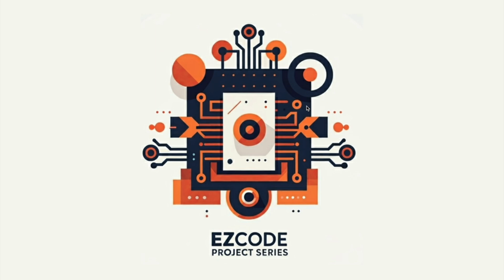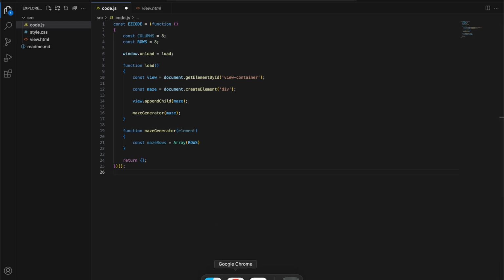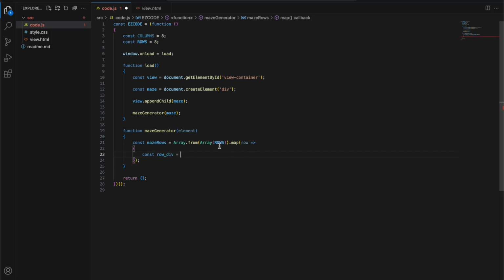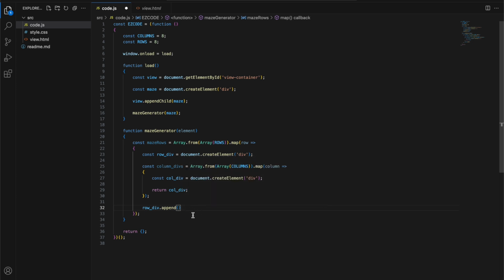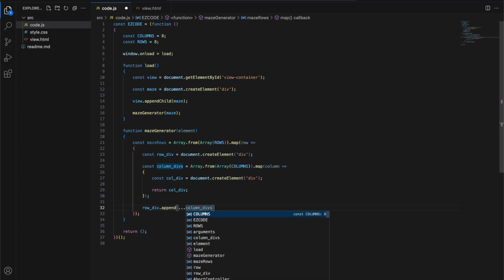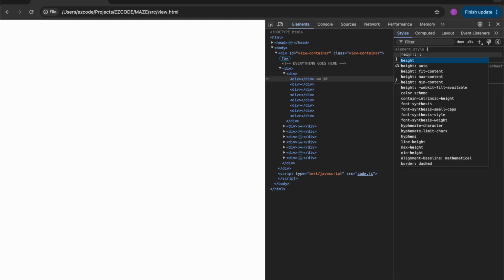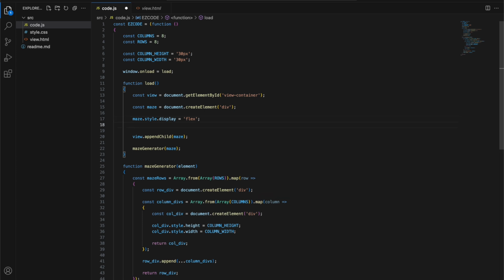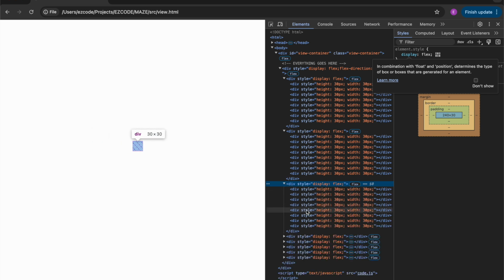EZCODE Projects Series Maze Video 2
We will create our maze generator function to create a matrix.